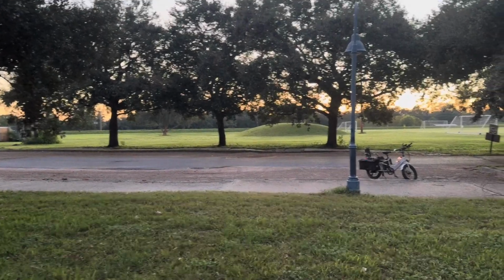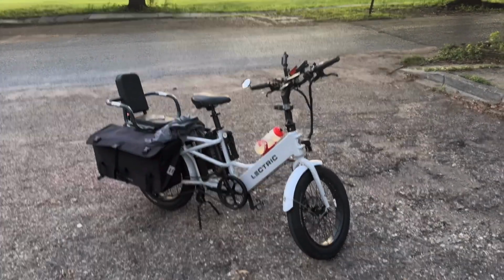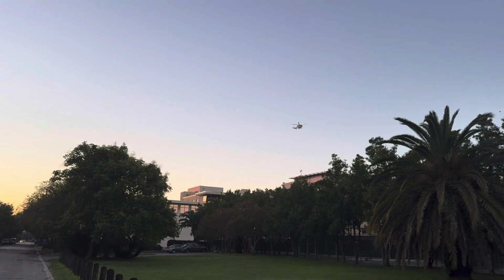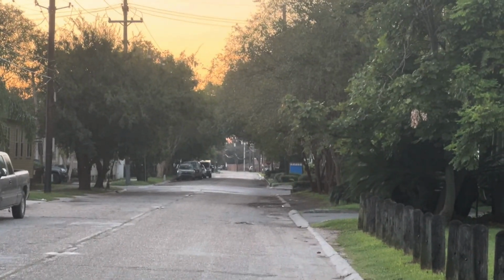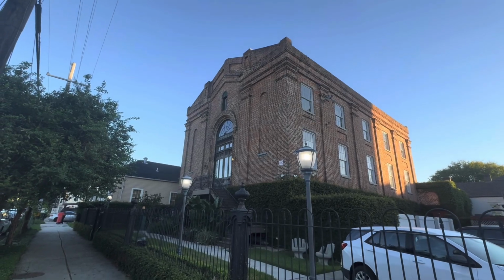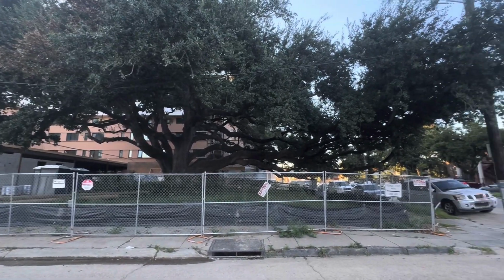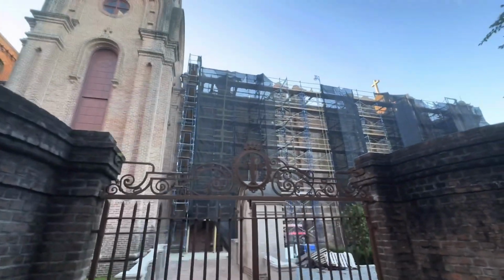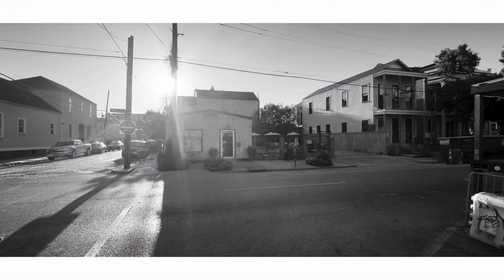Urban Bike Assault #2 thru uptown to the Lower Garden District on the Xpedtion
Hi and welcome the channel. This is our second Assault and we are meandering thru uptown New Orleans just as we did is UBA #1. But this time we are below Magazine St and we end up in the Lower Garden District (LGD). This part of New Orleans is considered the Irish Channel. Many Irish immigrants came to New Orleans for work on the New Basin Canal. Many died there is tons of interesting history on this topic.

I make a stop at St Marys Catholic Church and the Father Seelos Shrine. I have posted the web site below

I finish my ride at French Truck Coffee. The link is below. If you are in NOLA FTC worth a visit.

Our Lectric Xpedition once again performed flawlessly. Now that the weather is cooler I am hoping to get out and show you more of this gorgeous city.